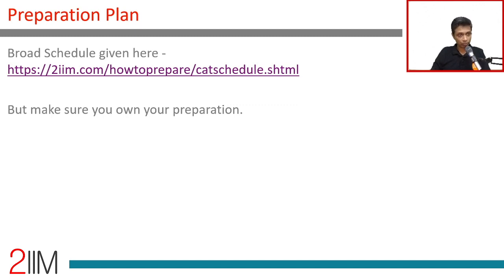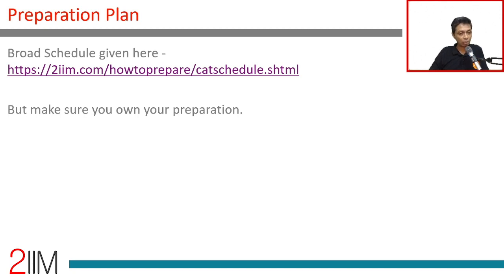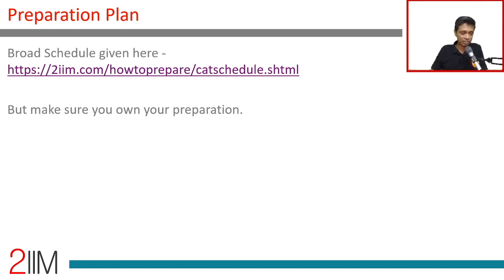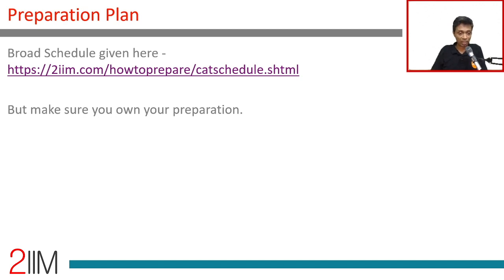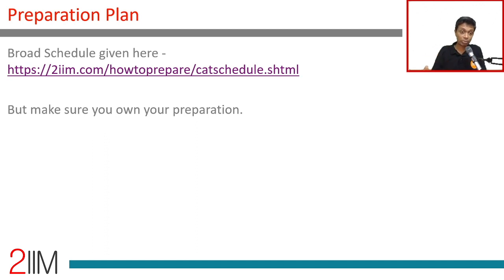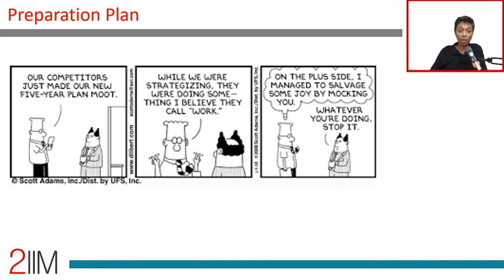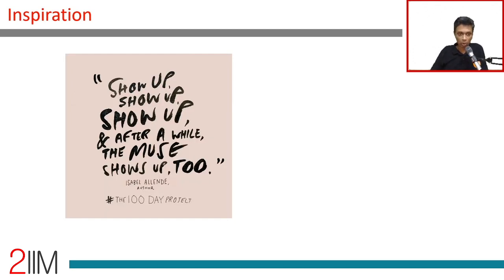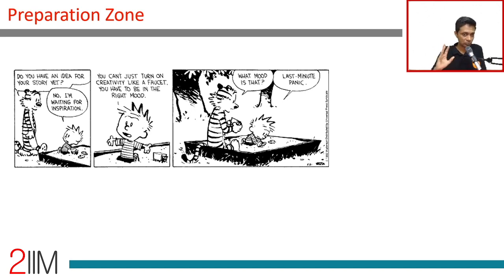How to Prepare for CAT 2020 from July? | 2IIM CAT Prep | Use 🎧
Use 🎧 for best results.